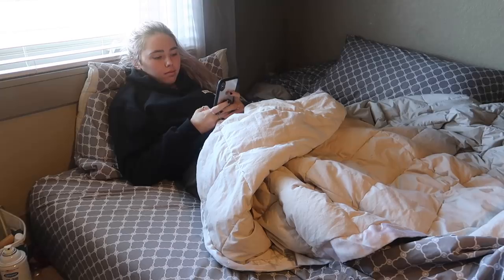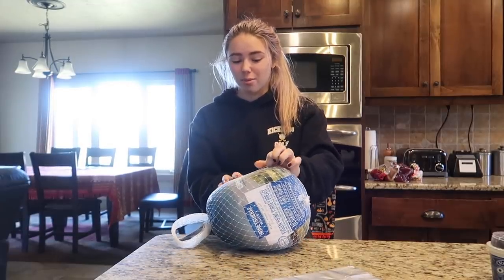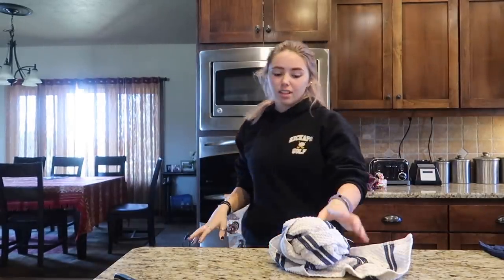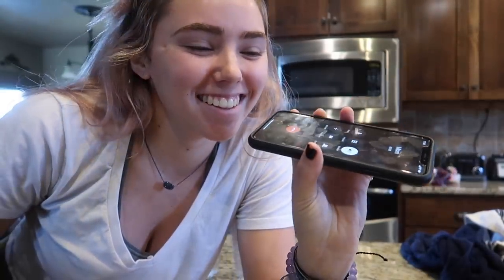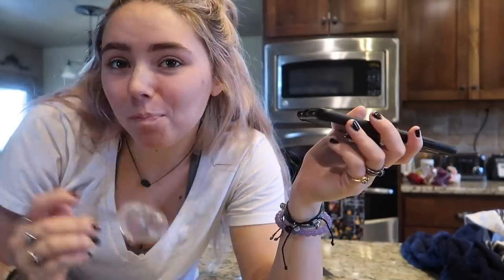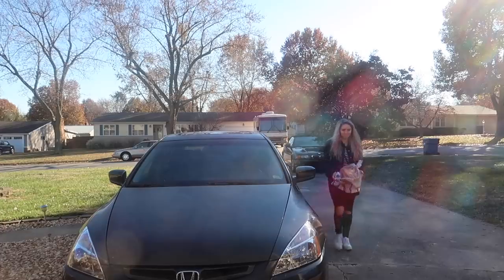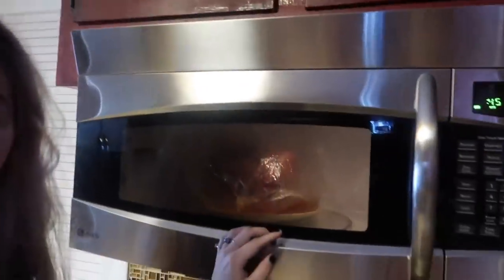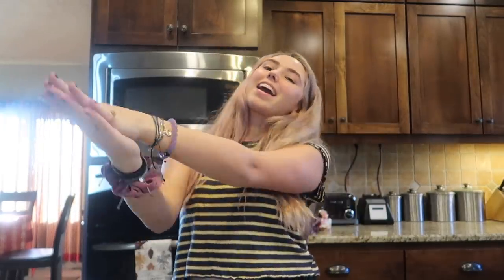Can you MICROWAVE a turkey?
I spent my ENTIRE day no joke, trying to make this video. I woke up did some research, went to walmart, bought a turkey, then tried to figure out how to thaw it out, then tried to microwave it.
Happy Thanksgiving!

Ya know only took like 5 hours...

*Social Media*
Dote: sydney mcgee *Code-SYDM

MAILING ADDRESS:
222 E Republic Rd, Springfield, MO 65807